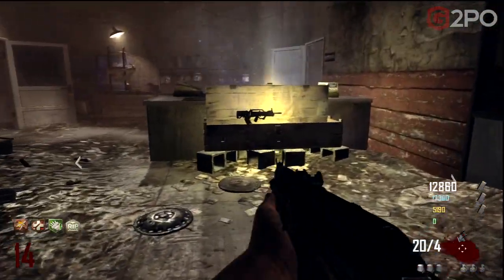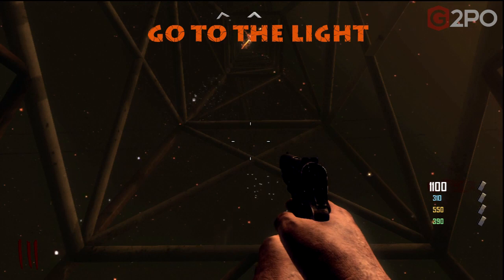TranZit Zombies: Glowing Orb Locations Important? And An Apology for Lack of Progress